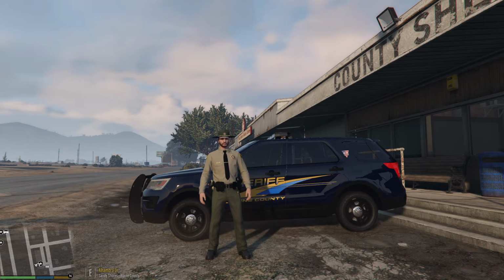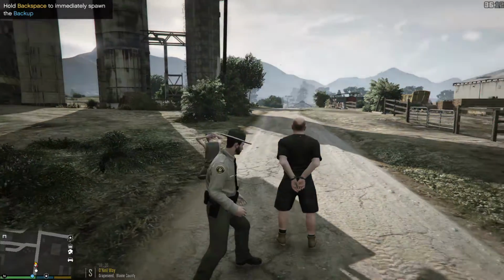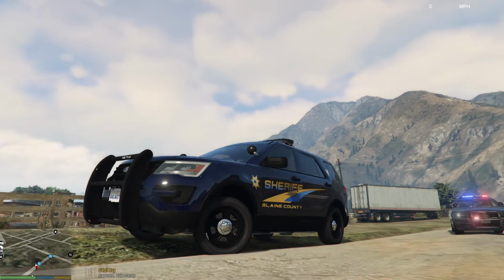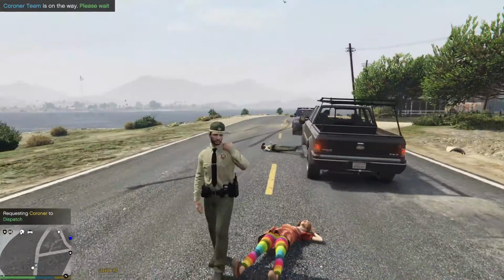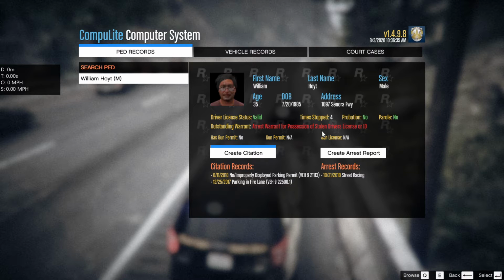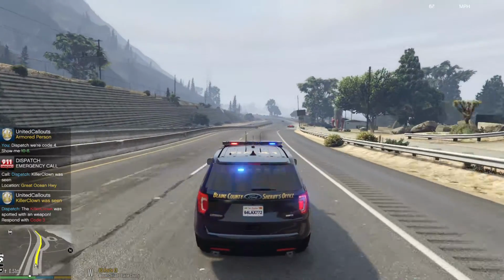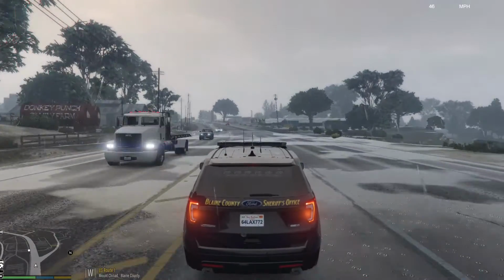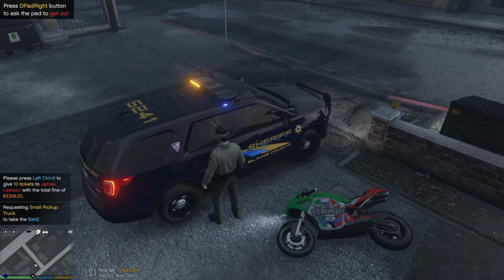LSPDFR #39 - Sheriffs Patrol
Hey guys welcome to this brand new episode of LSPDFR. As always I hope you will join along my patrols through the cities of Los Santos, Sandy Shores, and Paleto Bay. Even sometimes you might be able to get the chance to join along on a state patrol.

I do not enflict or support violence or racism in my videos, I strictly make my videos so people may enjoy them and use them for entertainment purposes, these videos aren't exactly made for children so please be aware, and just to clarify one more time, I do not encourage any type of violence, or any type of racism through my videos, they are strictly for entertainment use only. - Bay Area Ryan